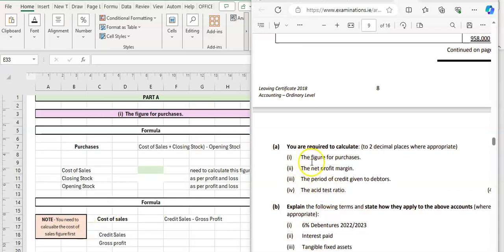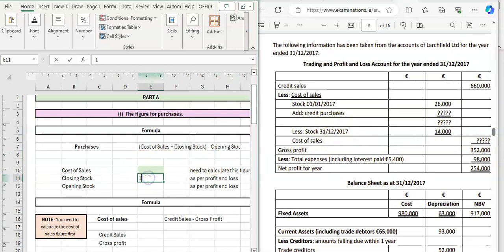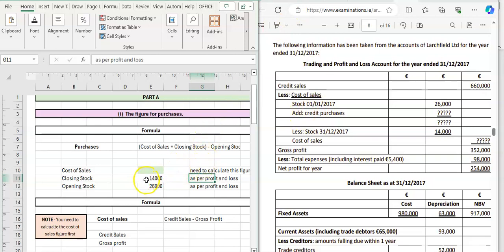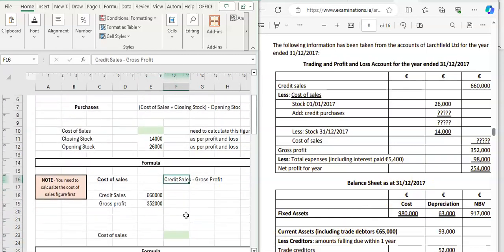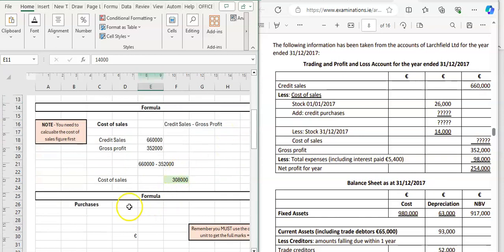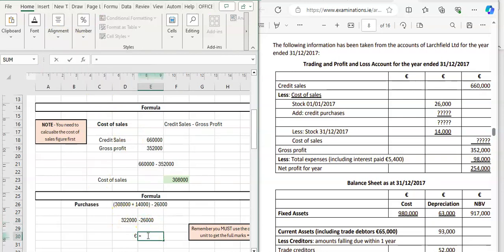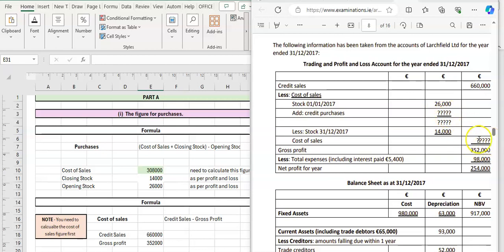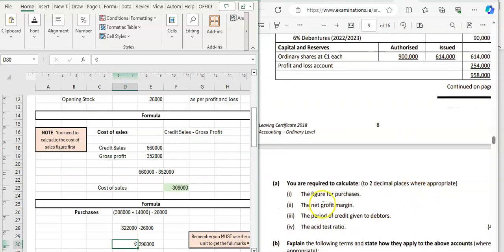2018 - Larchfield - (i) – The figure for purchases.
2018 - Larchfield - (i) – The figure for purchases.(Ordinary)